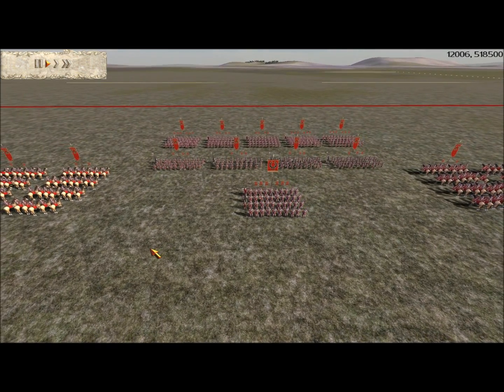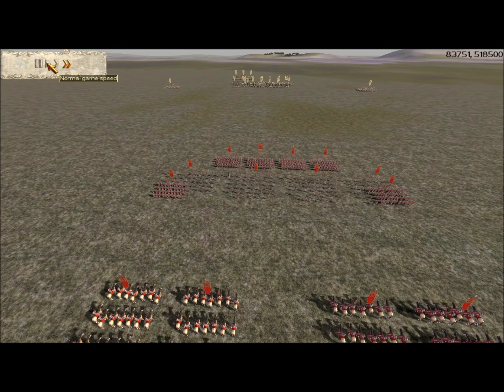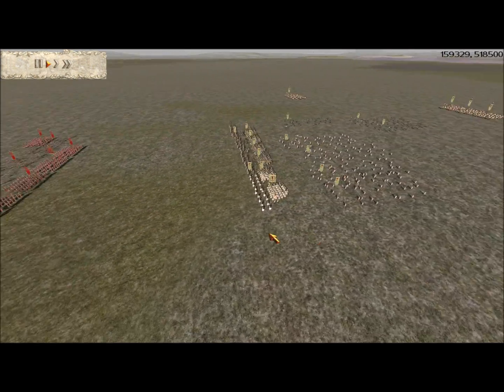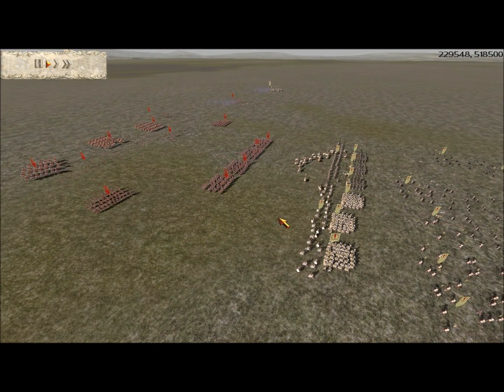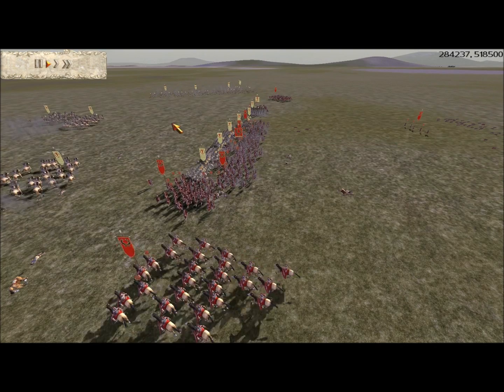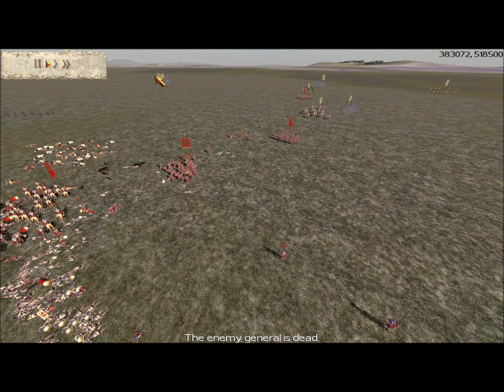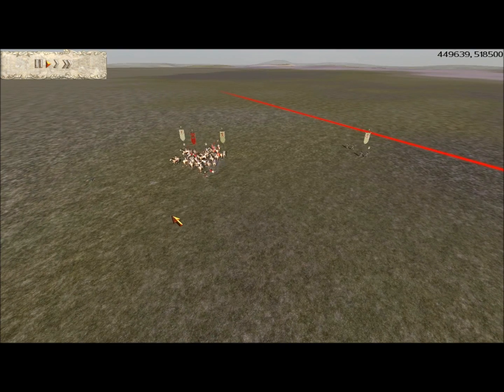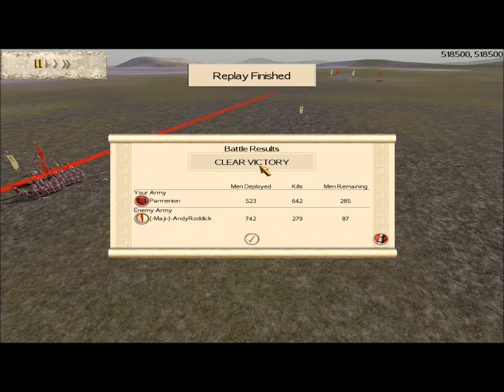Rome: Total War Online Battle #001 - Julii Romans v Greek City States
This is a 1v1 online battle; I play as the Julii Romans and my opponent is the Greek City States. The rules are CWB and the money is 15-20K denarii.